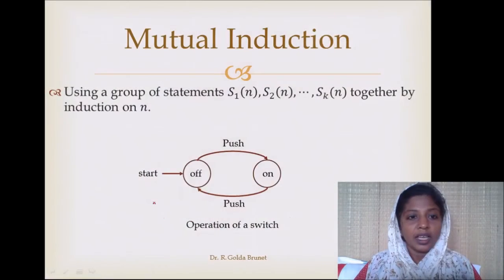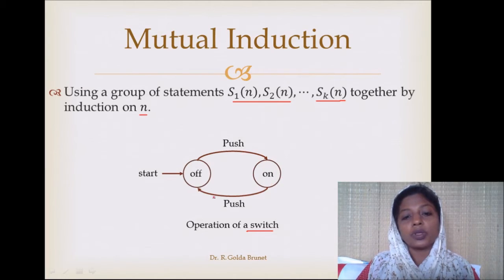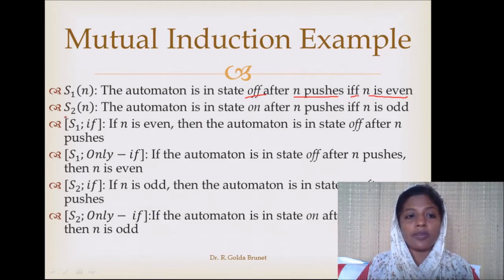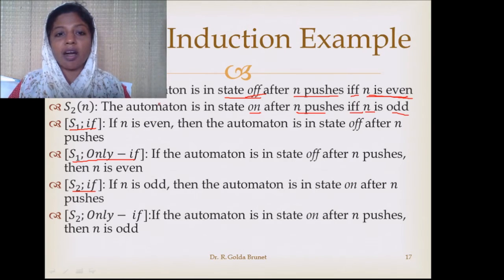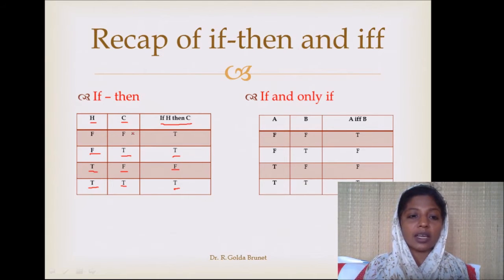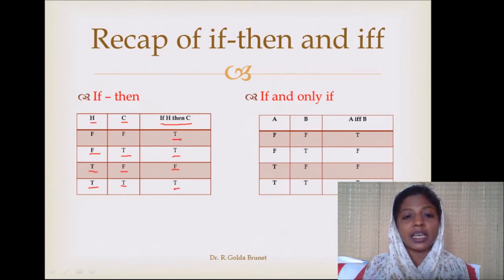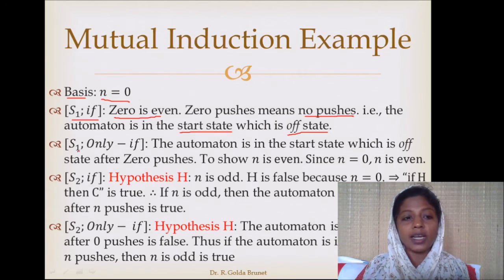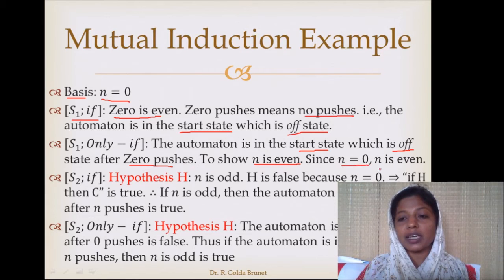Proof by Mutual Induction